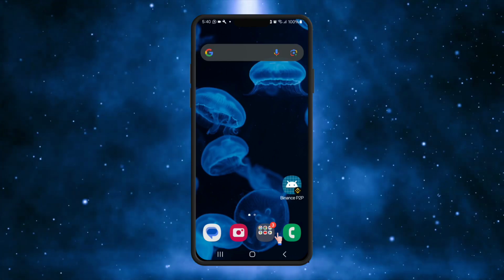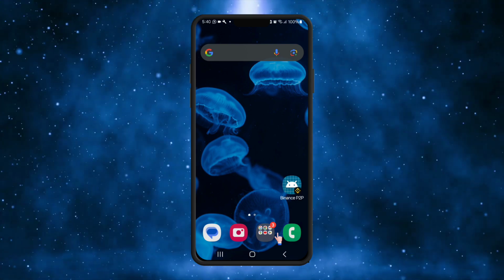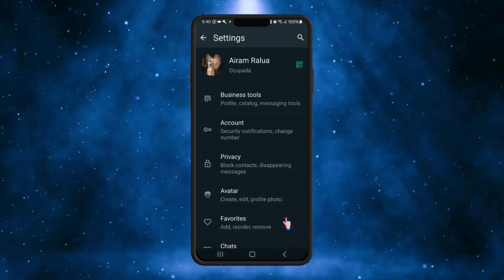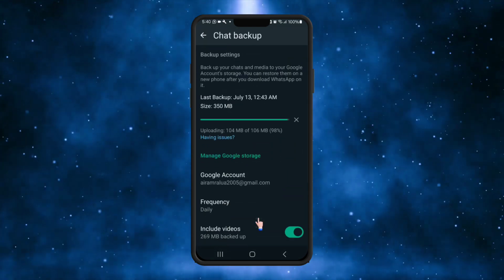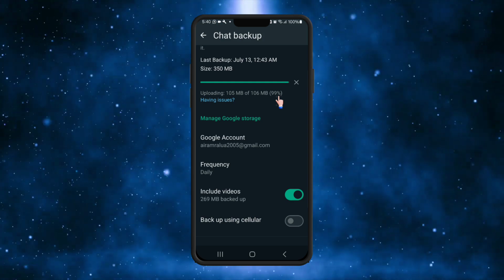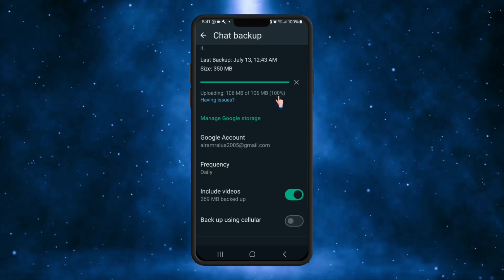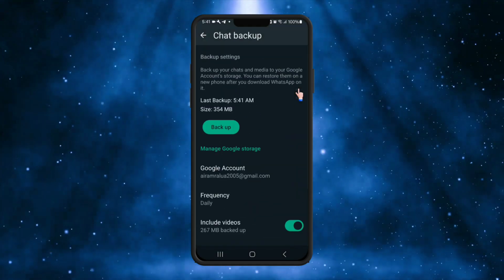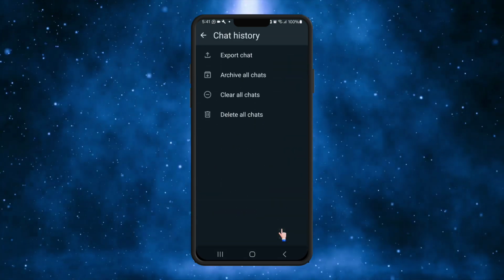How to Restore WhatsApp Backup from Google Drive 2024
Today, I'll show you how to restore your WhatsApp backup from Google Drive in 2024.

If you've switched phones or need to recover your WhatsApp messages and files, this tutorial is perfect for you.

I’ll guide you step-by-step through the process of restoring your backup from Google Drive quickly and easily.